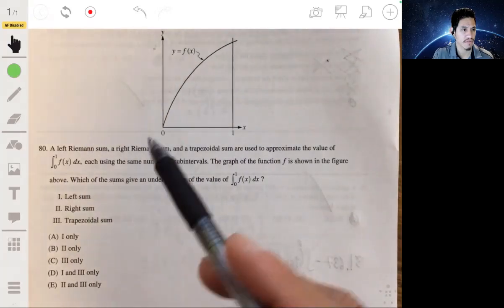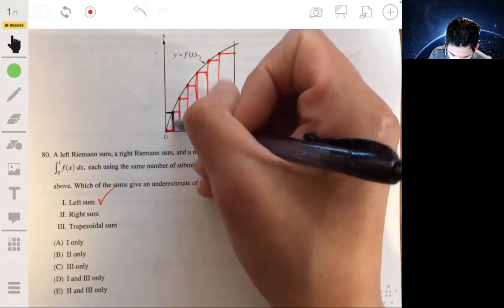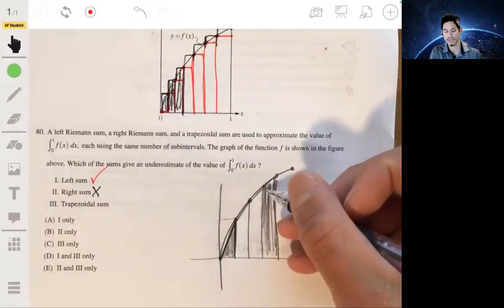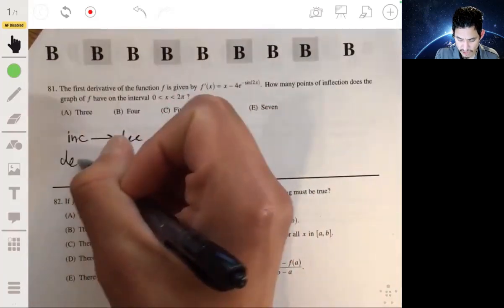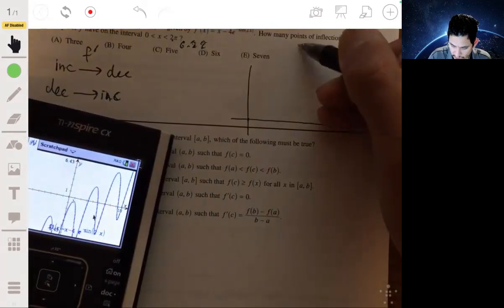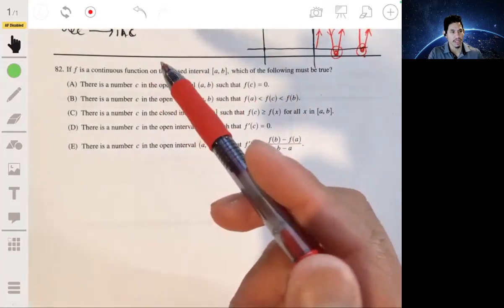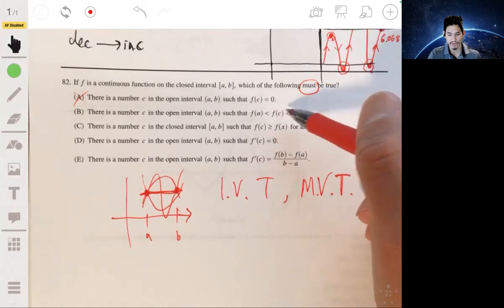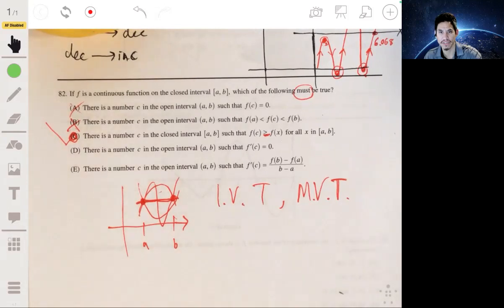2008 AP Calculus AB Exam Multiple Choice Questions #80-82